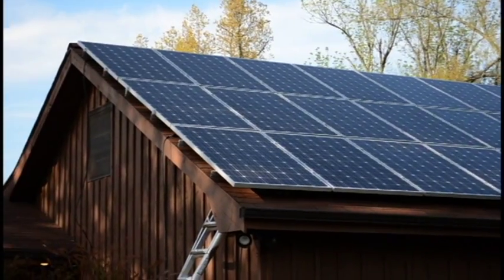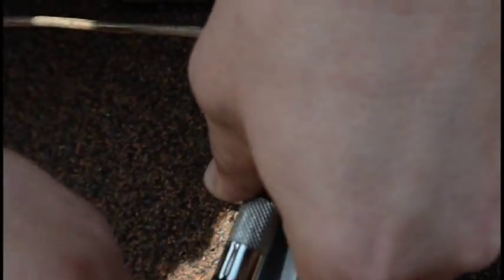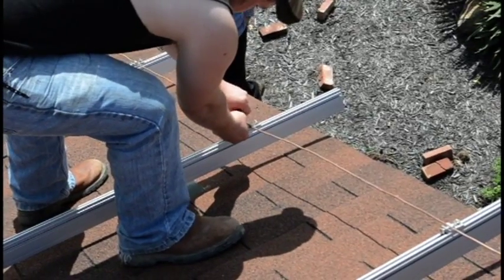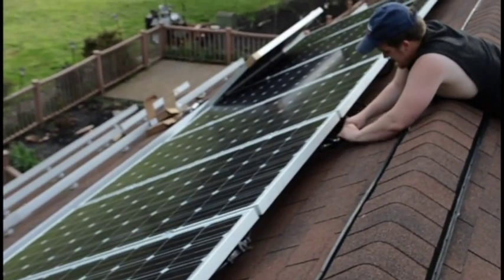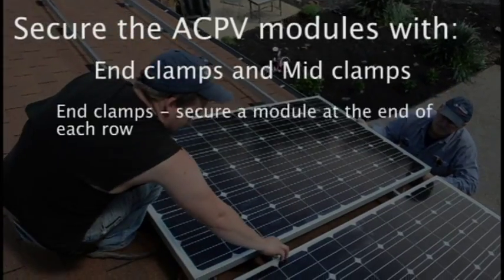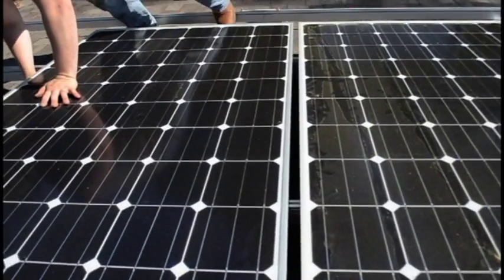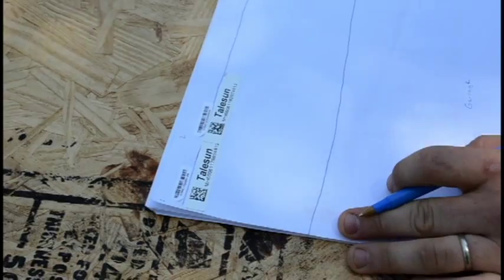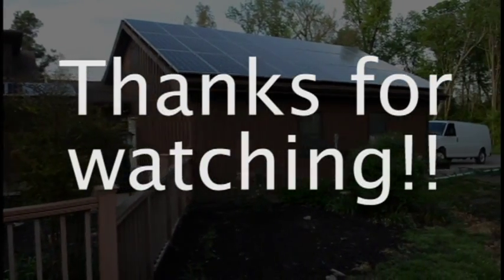ACPV Installation (4of4): Solar Cell Installation - Ingram's Water & Air Equipment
ACPV Installation: Solar Cell Installation - Ingram's Water & Air Equipment

Don't Forget to browse our selection of Ingram Solar Kits

Modern ACPV modules are a great way to generate your own electricity for private consumption or for sale to local utility providers. In this video, we'll show you how to:
●Connect the final pieces of the lightning protection system
●Place your ACPV modules
●Wire the modules
●Connect the cable clips
●Secure the modules to the rails and one another with end clamps and mid clamps
●And set up your panel record

First, let's discuss completing the array's lightning protection system. Since they're on the roof, solar cells must be protected against lightning strikes.

In another video, we connected WEEB bonding jumpers to spliced rails. Now, we'll bind all the rails together with WEEB lugs and copper wire.

This is a WEEB lug. A WEEB is designed to form gas-tight mechanical and good electrical connections between components. A system of WEEB lugs, washers, bonding jumpers, and copper wire ensures that if your system is struck by lightning, the electrical energy will flow to the ground instead of destroying sensitive components.

Once your rails are attached to the roof, you can begin attaching WEEB lugs to rail sections.
●First, slide the bolt into the rail bracket as shown here.
●Next, place the WEEB washer over the bolt and make sure it's flush with the rail.
●Notice the dimples on this washer? These are designed to contact tightly with the aluminum rail. If you have to remove the lug after tightening this component to the rail, you must use a new WEEB.
●With the WEEB washer in place, secure the lug over it, then place the stainless steel washer, and secure it with a nut. It's important to tighten the lug until the dimples are securely embedded into the rail.

As you can see, each row of modules gets one WEEB lug. Ensure the lugs are laid out in a straight line from roof peak to gutter.

When all the lugs are connected and secure, you can run the copper ground wire for the entire array, and secure it with the WEEB lug's secondary bolt.

Now that the lightning protection system is complete, we can start placing the ACPV modules. When we installed our flashing, we worked from the roof gutter up to the peak. With the modules, we'll work from the peak to the gutter.

Since you're using ACPV modules with the microinverter already installed, you'll avoid a lot of wiring work in this step.

To install the modules, you'll use the following:
●The ACPV modules
●End clamps
●Mid clamps
●Cable clips
●And transition cables

Let's talk about transition cables.